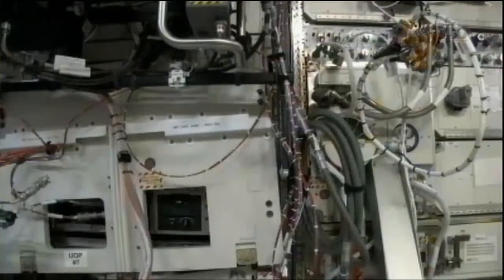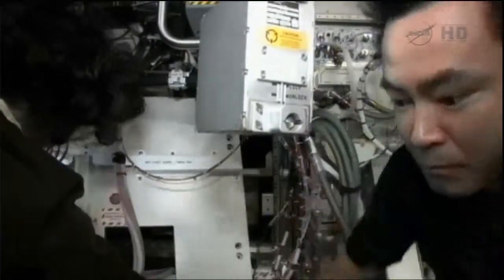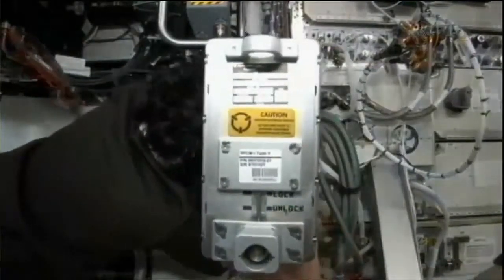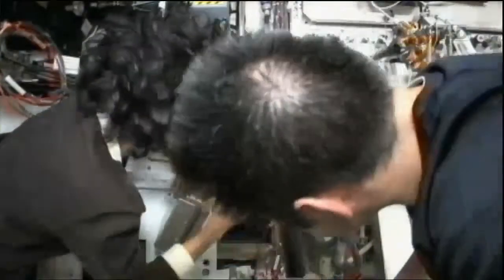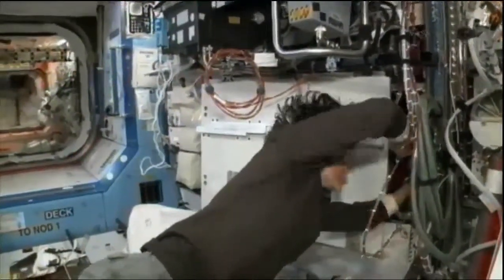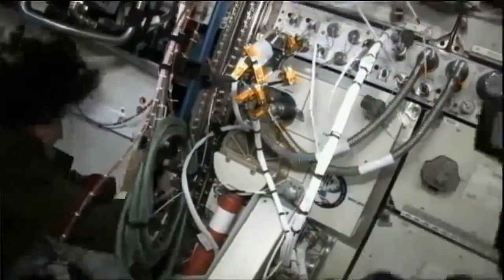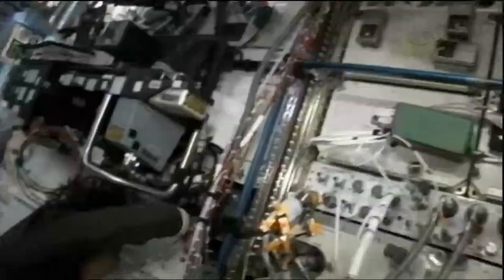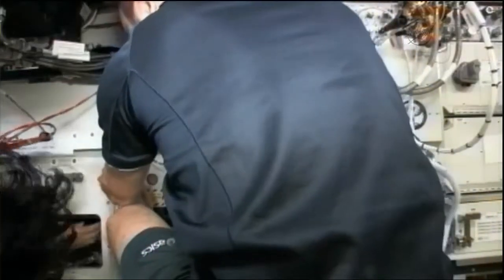RPCM R&R Problems 28.9.12